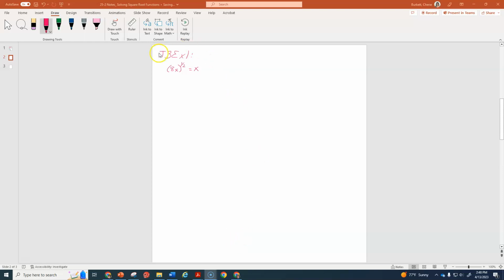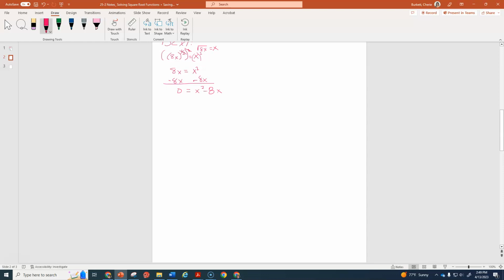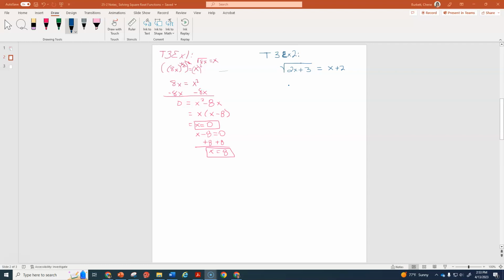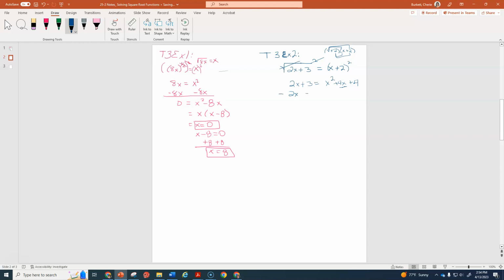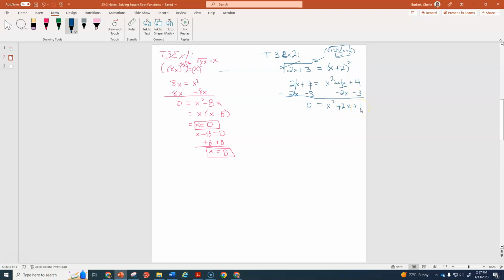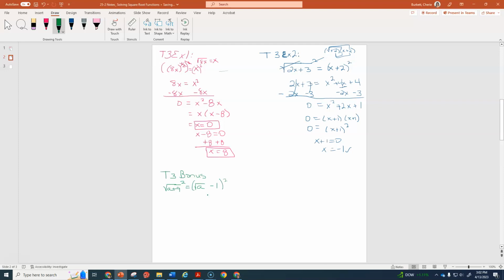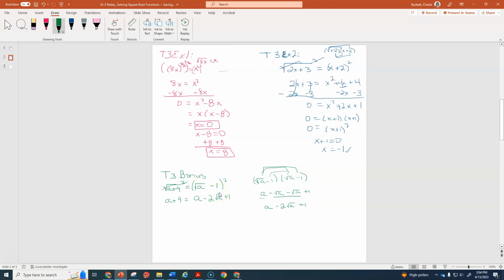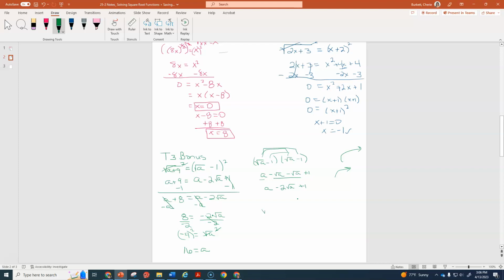25-2 Solving Radicals Part 2